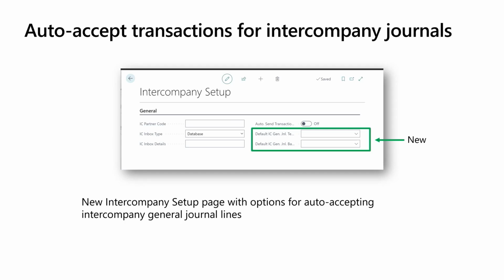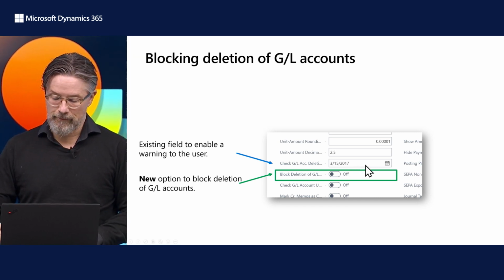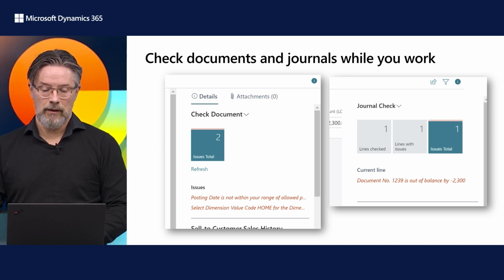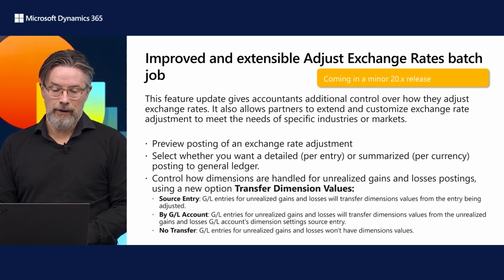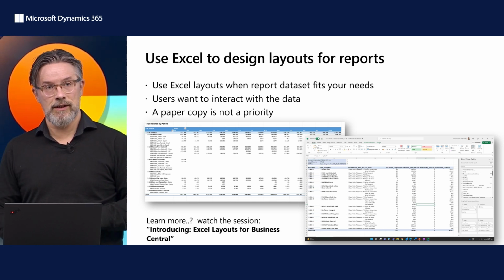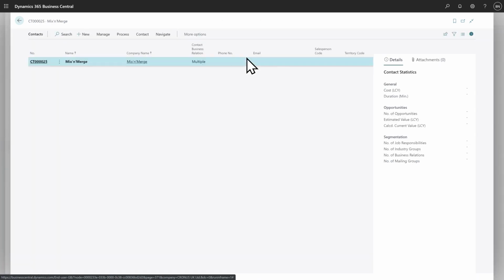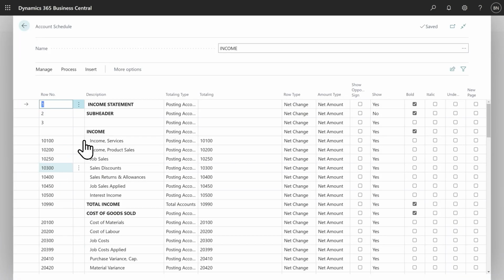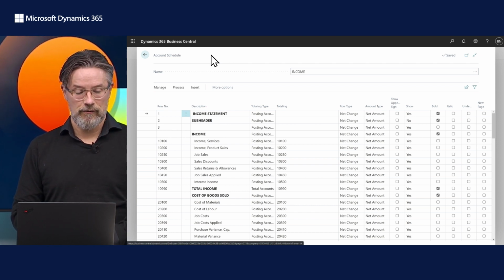Dynamics 365 Business Central 2022 Wave 1 - What's New in Financial Management